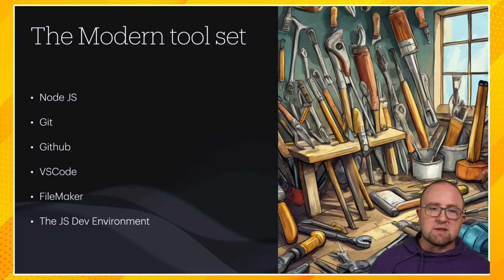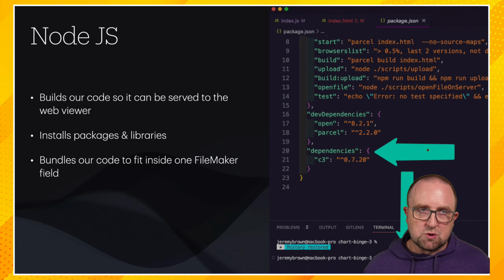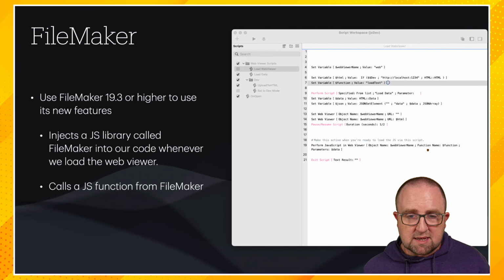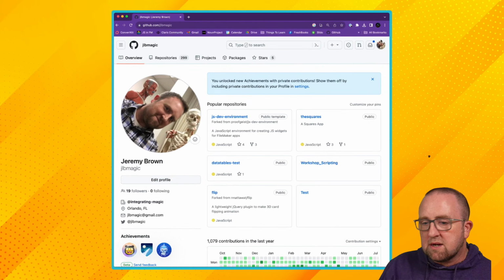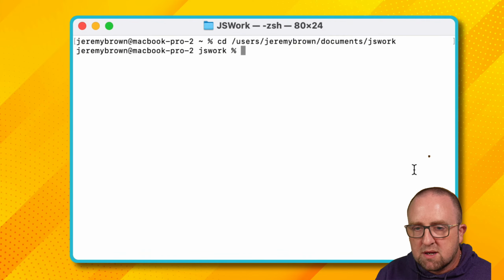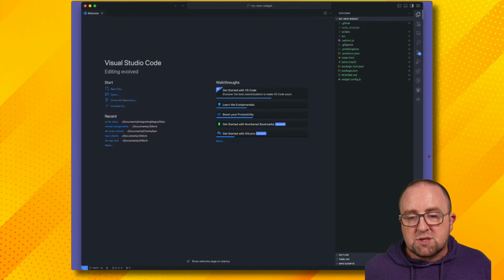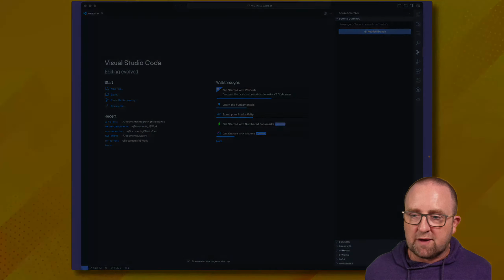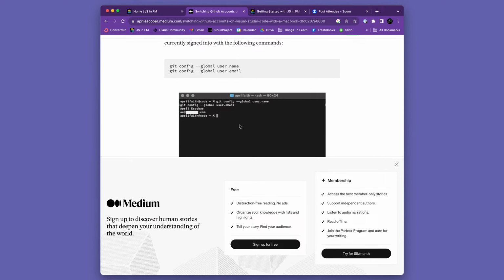Getting Started with the JS Dev Environment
Learn how to set up your computer to start using JS in FM to solve client problems.